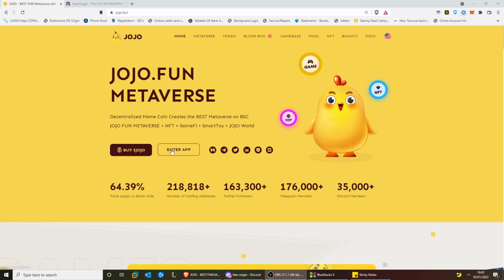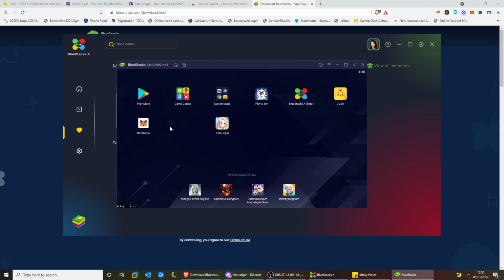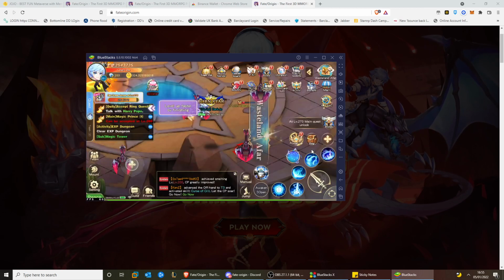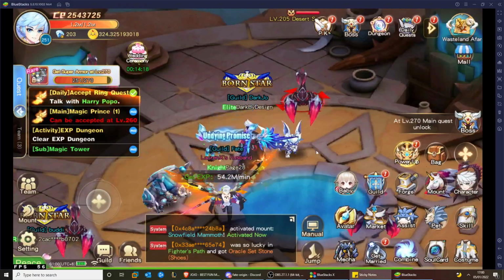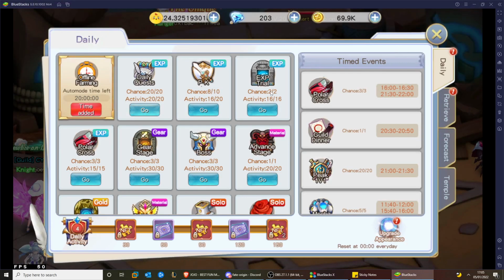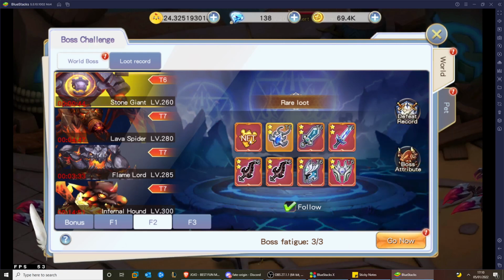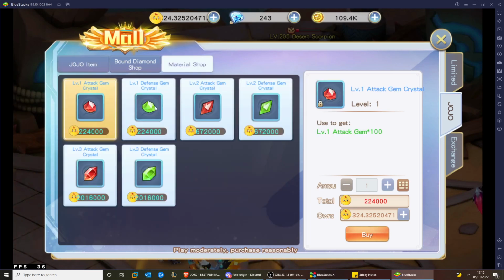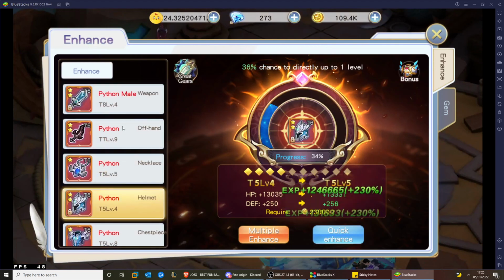Fate/Origin JoJo Tutorial Video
General Video Tutorial for Fate/Origin (English)

Covering the following topics:
Installation:

Bluestack Installation (Enable Hyper-V on Motherboard BIOS Setting)
Mobile Phone Installation (Navigate to jojo.fun, Gamerbase and make sure have jojo.fun app installed)

Enable & Disabling the NFT's - Using + Sign to change Menus.
Then finding Pet/ Mount etc and UnActivate
- Cover Making Profit/Marketplace ingame.
 Explain Transaction Gas Fees' COST
Daily Bonuses RESETS
Activating Gems
Item Leveling/Equiping
Cover Daily Bonuses / Level Bonuses and how to claim everything.
Cover Leveling Main/Sub Missions
Cover Bosses and Final Stage
Cover ingame Item purchasing
Cover Continuation of the game after leveling/Offline Leveling

Currently Recruiting members to my Guild:

Find and Join Guild: DarkJo
If you need help or support can be found on:
I'm very active on Discord JoJo Fate/Origin Channel can always refer to me there or can also add me ingame.

I hope this video helped. Thank you